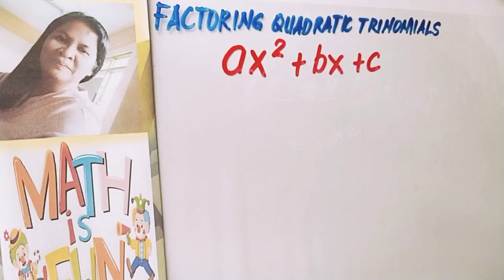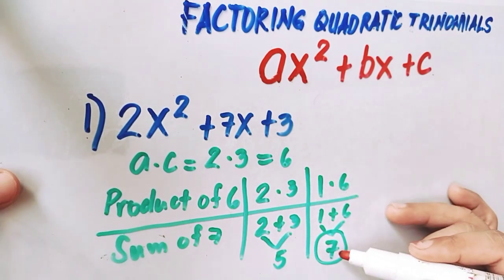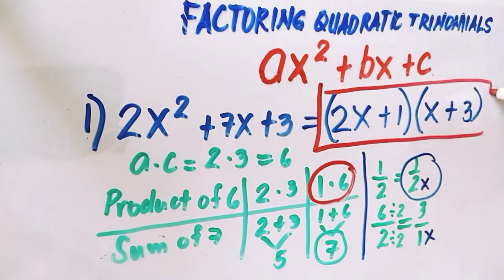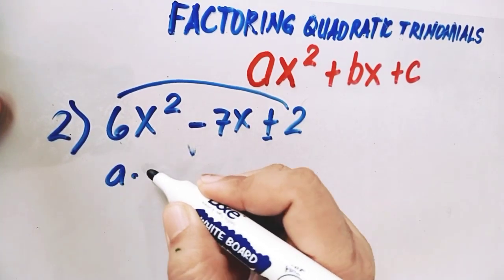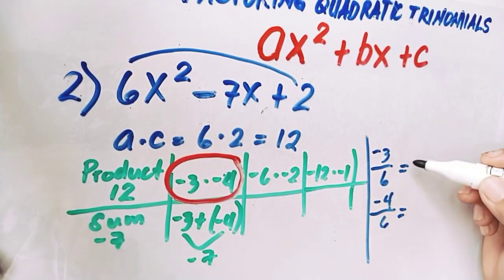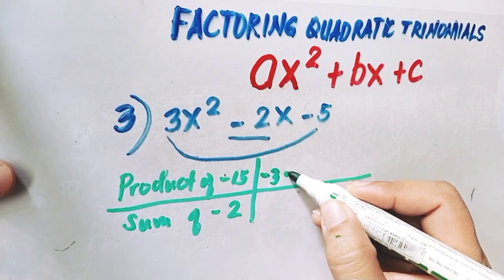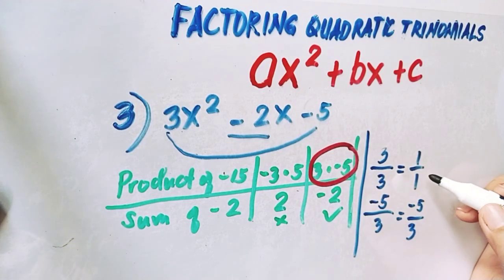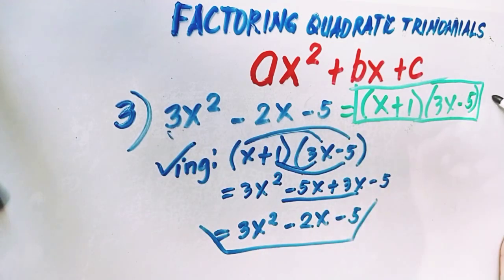Factoring Quadratic Trinomials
Easy Math